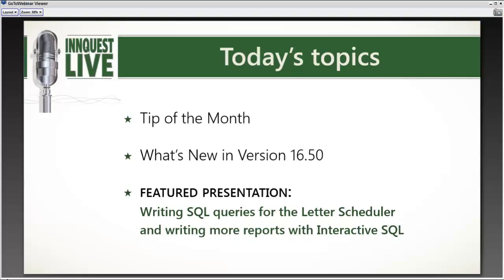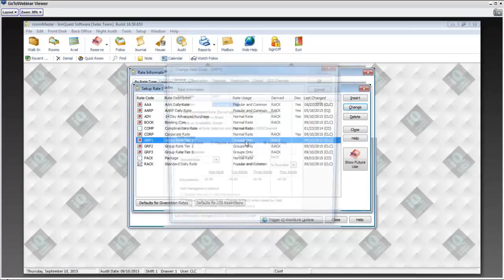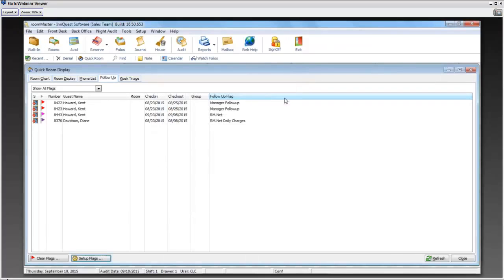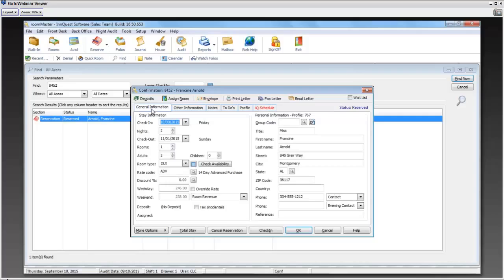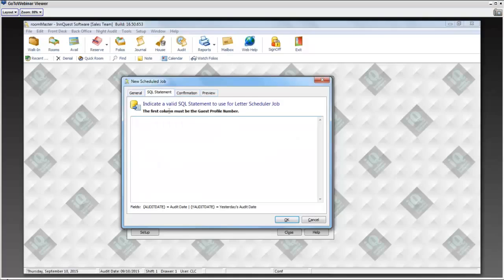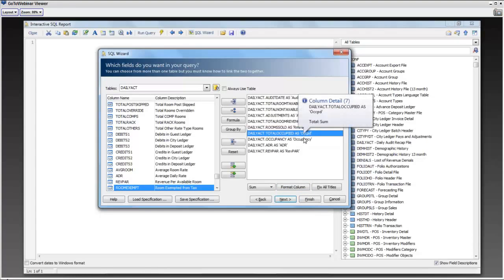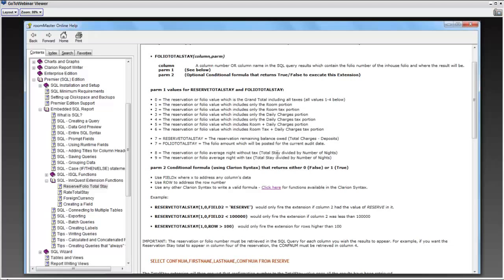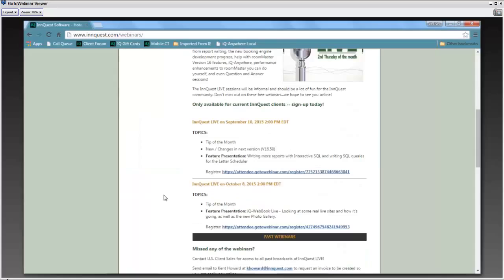InnQuest Webinar 7